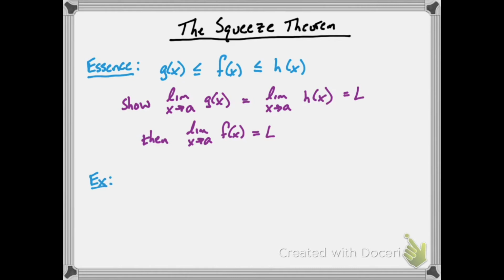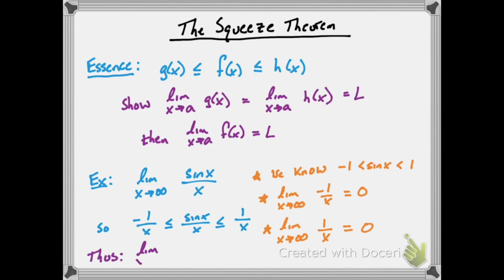1-Minute Math: Squeeze Theorem